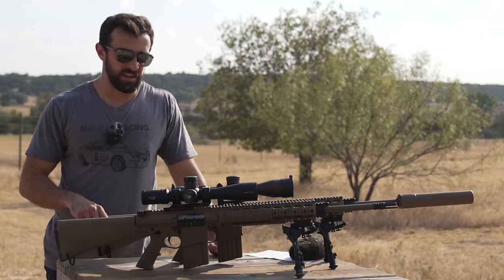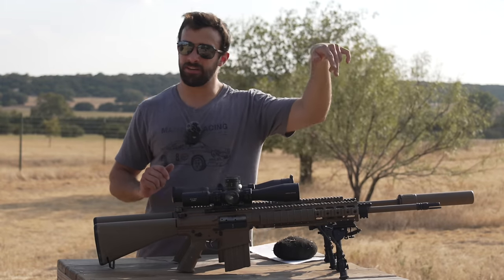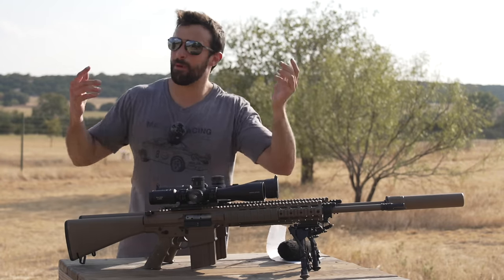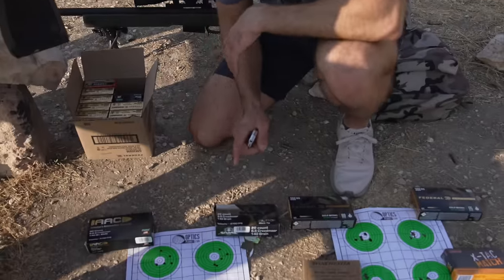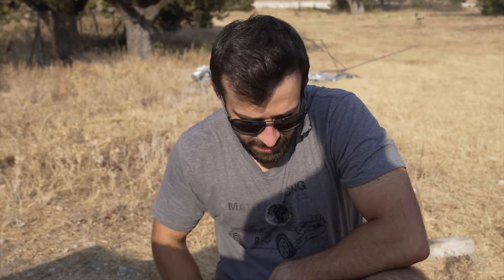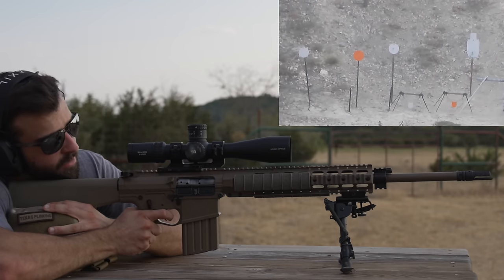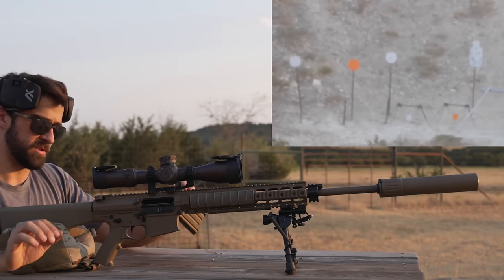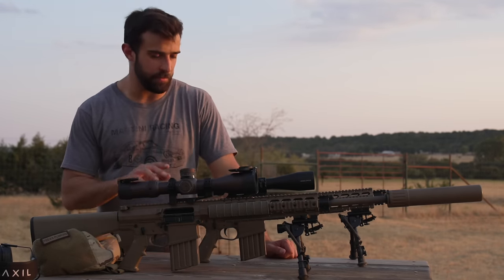PSA Made an Obtainable "M110" - SABRE-10 in .308 & 6.5 Creedmoor Review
(In fairness, please be sure to watch the update at the end) In this video, I review what is probably one of the hottest & most anticipated new releases in a very long time. At least for clone & long range enthusiast. These are the new billet SABRE-10 rifles. Specifically, the ones inspired my the Knights Armament Co. M110 SASS. I've got two, one chambered in .308, the other in 6.5 Creedmoor. As seen in the review, I'm having some issues with both in regards to the gas settings. As I write this description, both rifles are on their way back to PSA and they'll be looking them over.
(Use code "texasplinking" to get the best savings)

00:00 - Overview
05:37 - What I Changed
07:16 - Cons
08:20 - Issues
10:46 - 6.5 Accuracy
13:25 - 308 Accuracy
15:10 - 6.5 Shooting
20:57 - 308 Shooting
25:10 - Final Thoughts
26:19 - Update